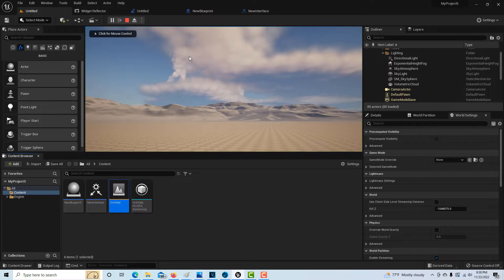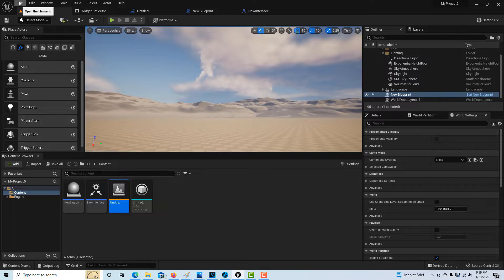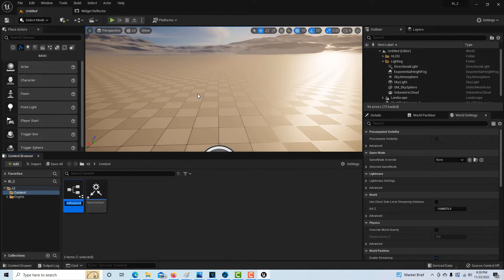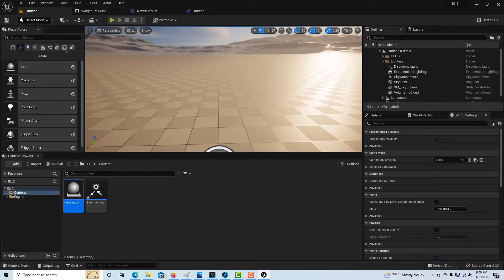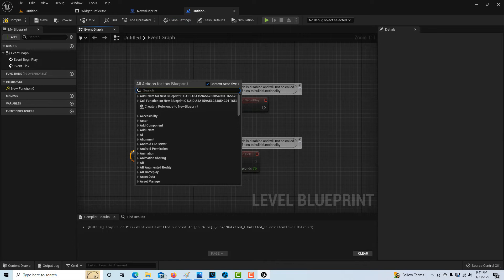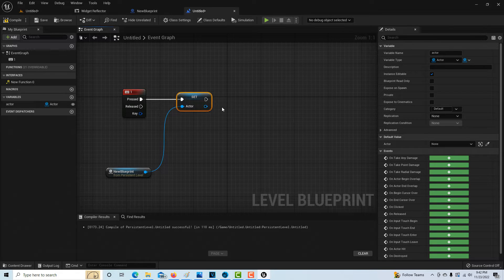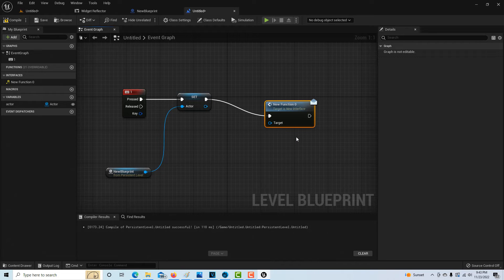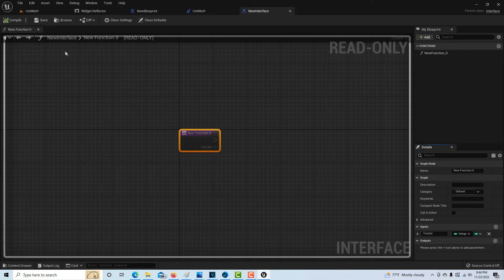How To Pass A Variable Using the Blueprint Interface in Unreal Engine 5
This is a follow up to the recent video on using the Blueprint Interface. In this video, we show how to actually pass a variable, something that was not shown in the prior video, which is here:

Also, you can help us by supporting Game Engine Academy.